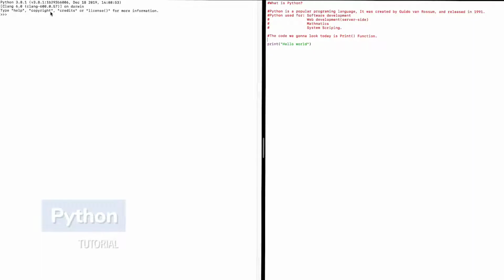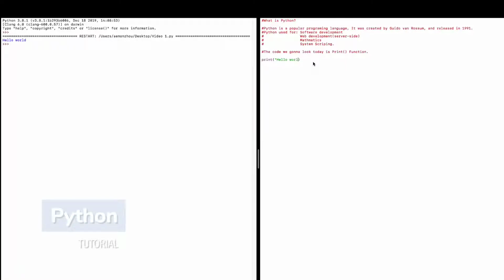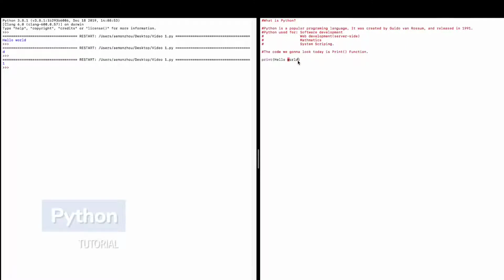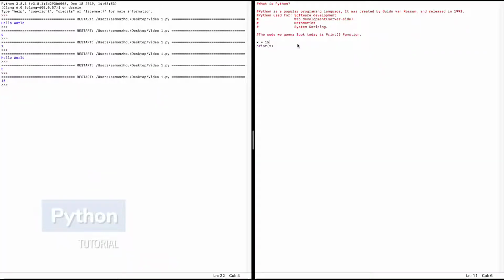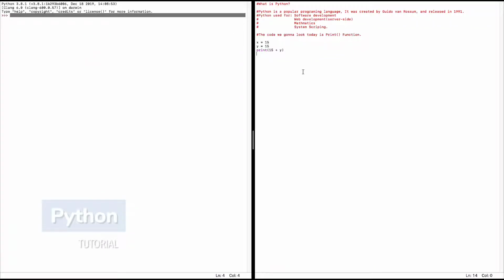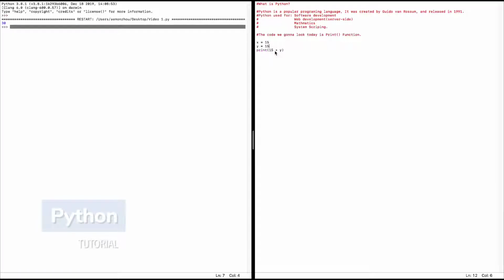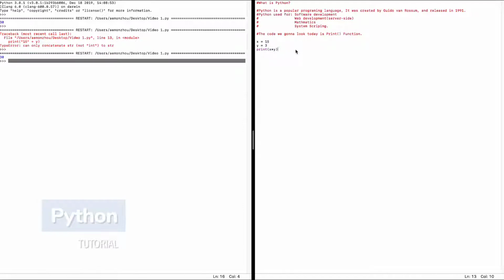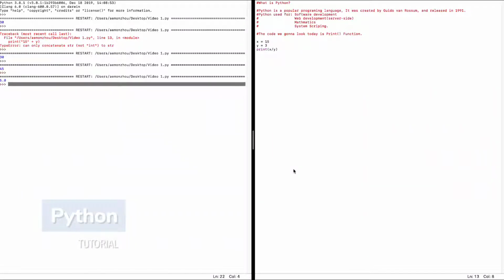Coding with Bloomface (1)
Hi, welcome to Bloomface, this is my firsy video of python tutorial and I hope you enjoy it.
There are also other video include in this channel if you would like to watch.